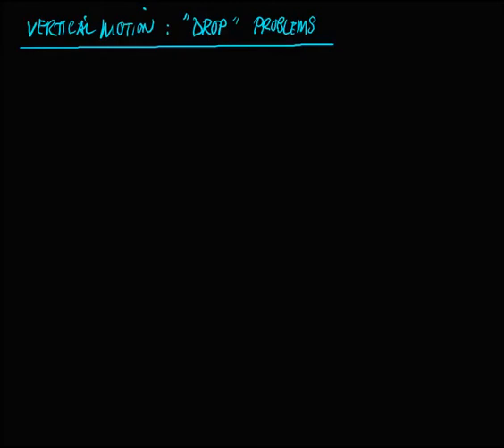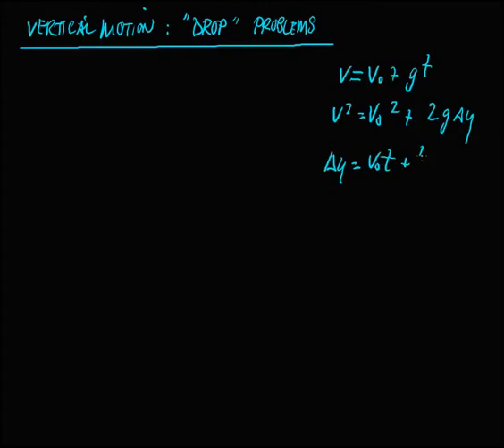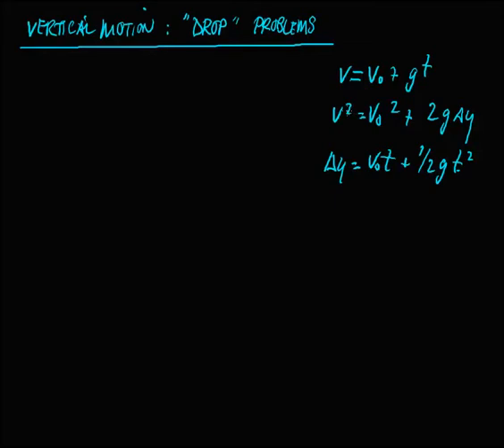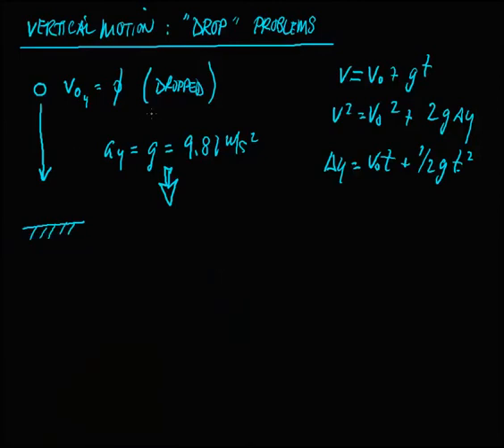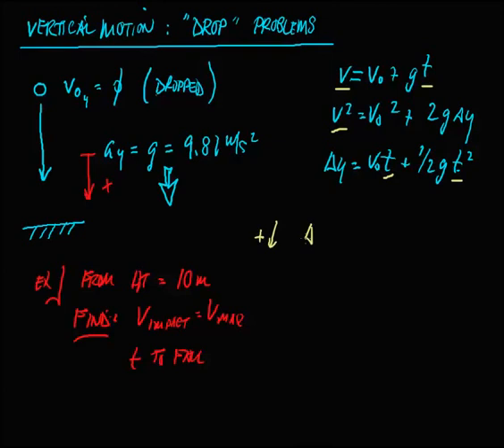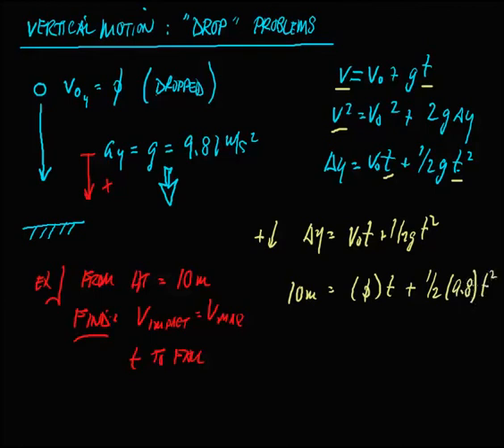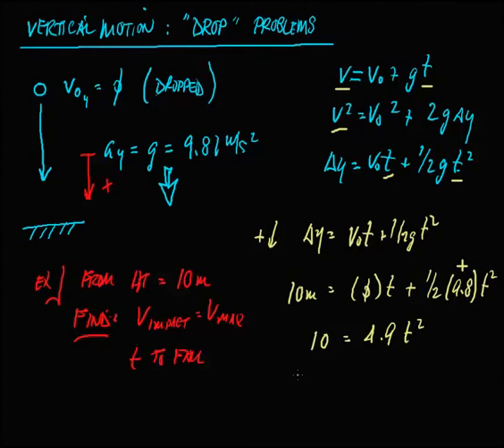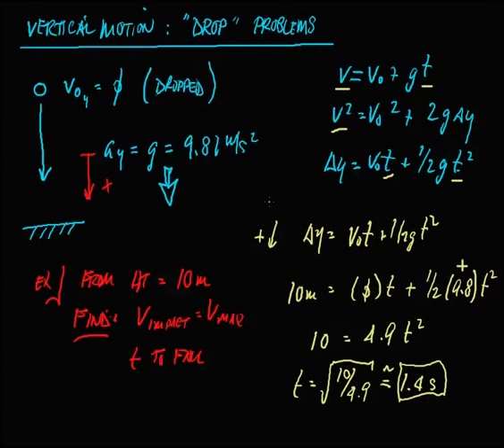NCC Physics I Doney 010 - 1D motion vertical motion - drop problem 1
quick drop_free-fall problem in vertical, 1D motion